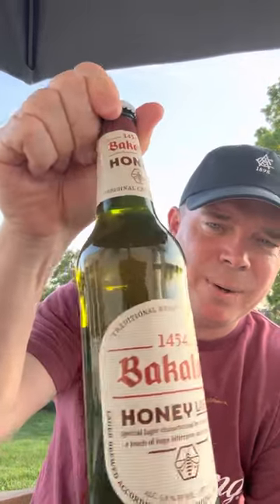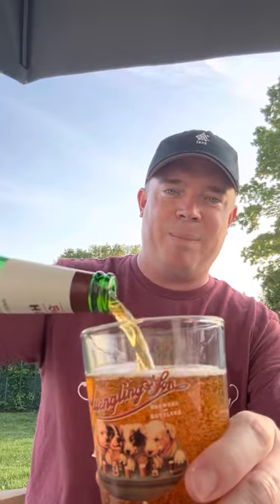Friday night Beer Review!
Lovely Friday evening to review the Bakalar Honey Lager. The reviews been slacking lately! What better way to get back on track!